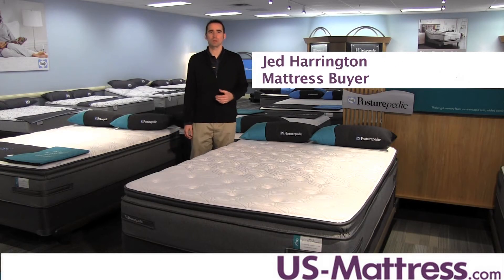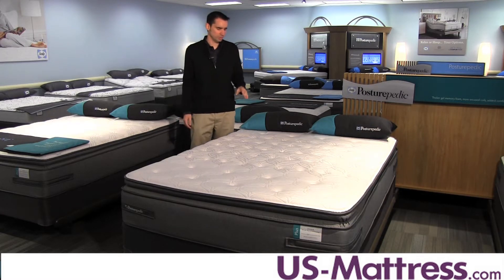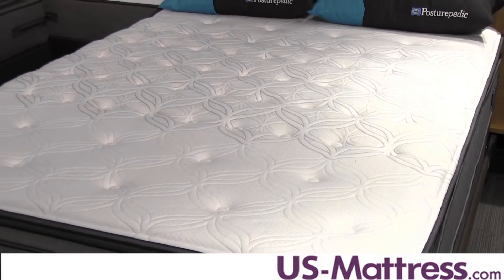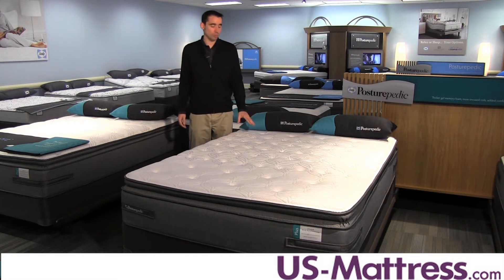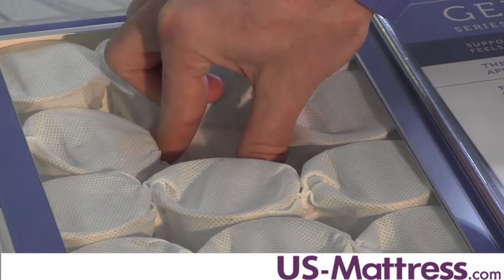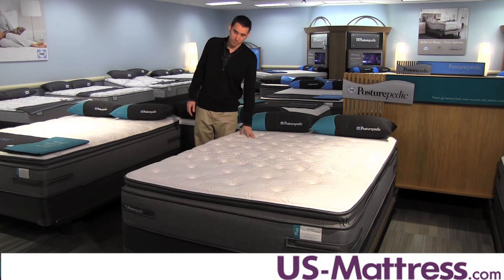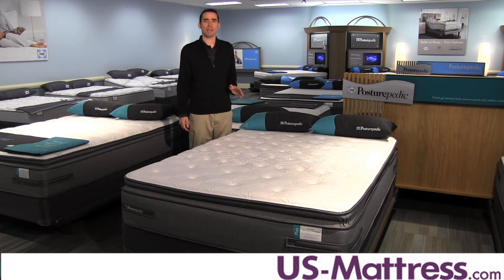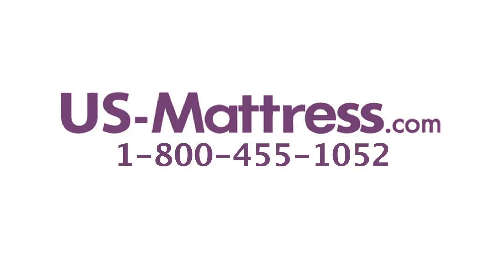Sealy Posturepedic Plus Unrivalled Plush Euro Pillow Top Mattress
Mattress Buyer Jed explains the benefits and features of the Sealy Posturepedic Plus Unrivalled Plush Euro Pillow Top Mattress. More details on this mattress can be found on our